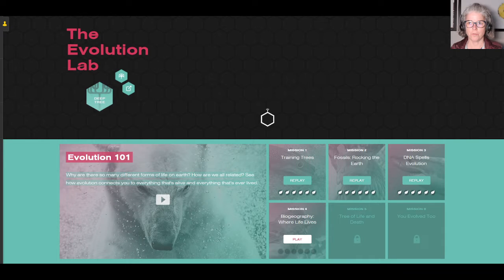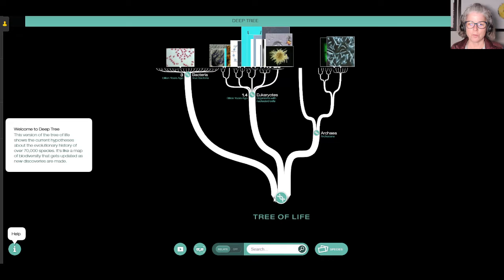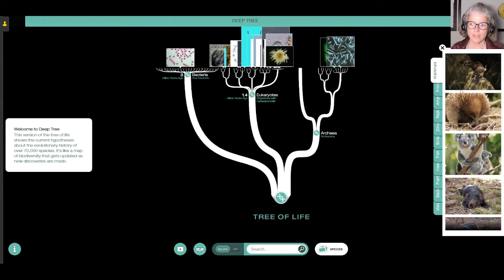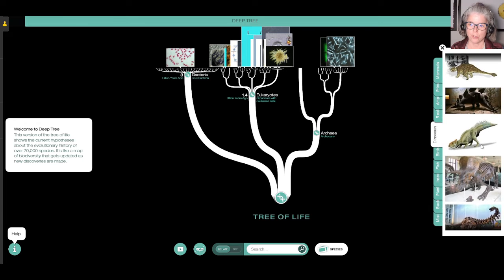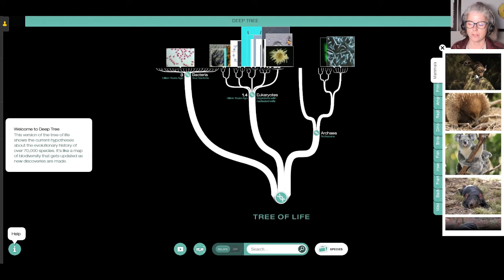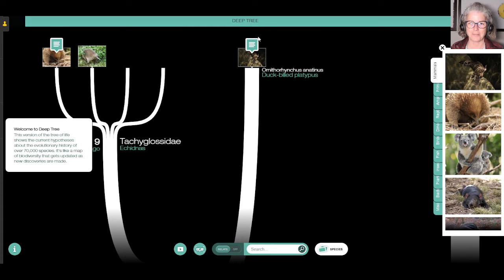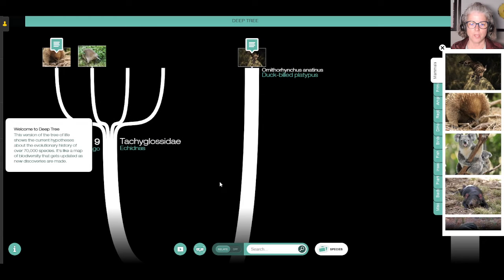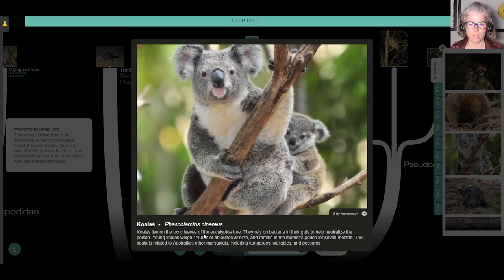How to choose your organisms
In this video I walk you through how to select your 7 organisms for the phylogenetic tree assignment.